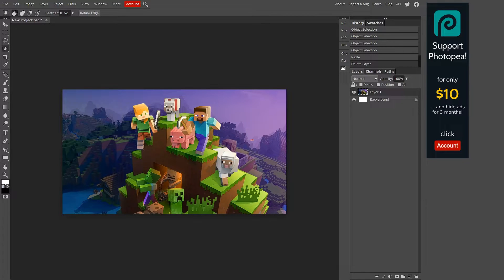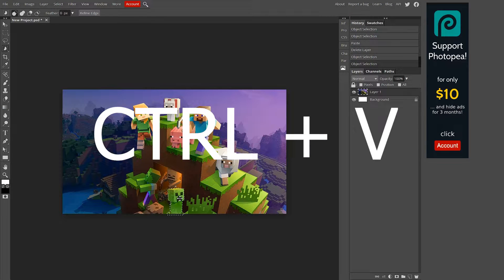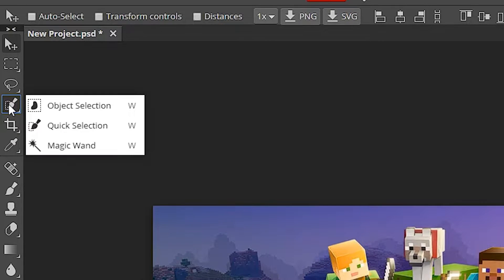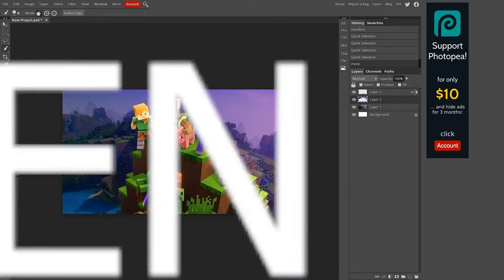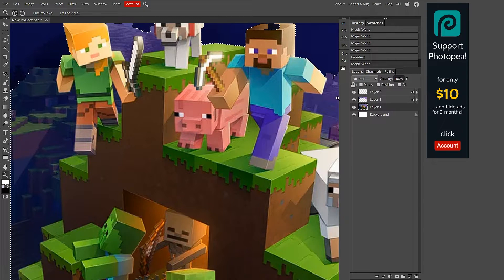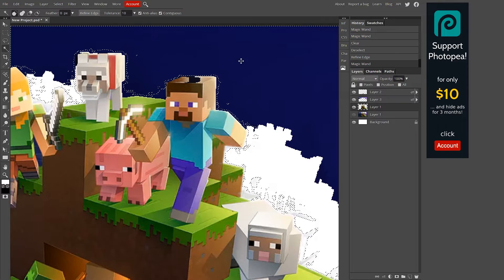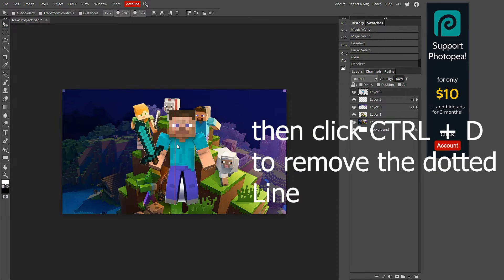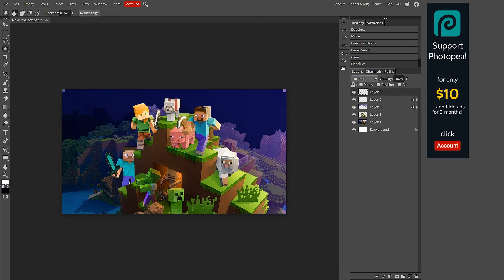How to use the MAGIC WAND tool in Photopea!